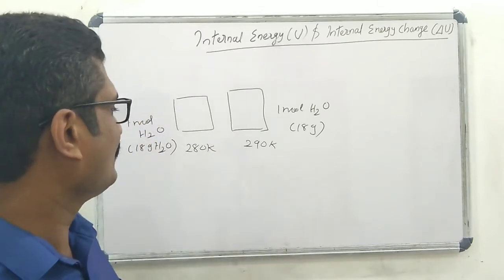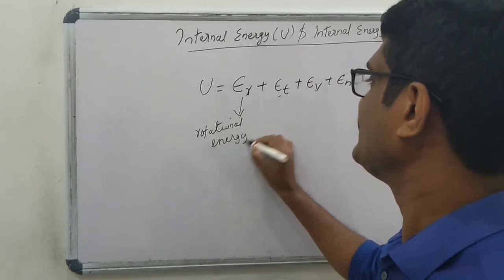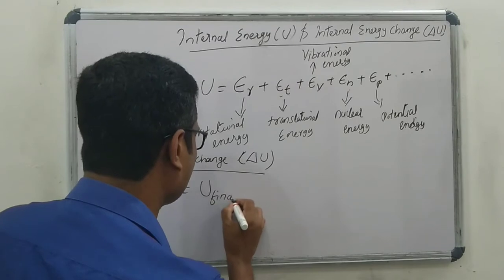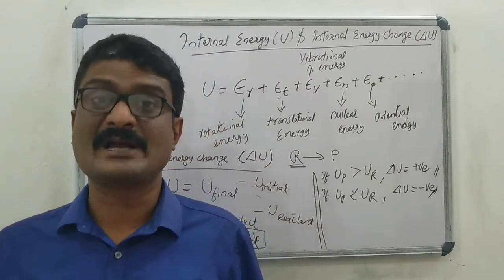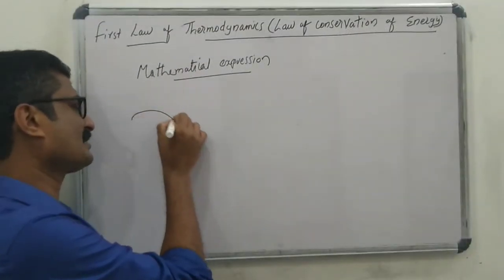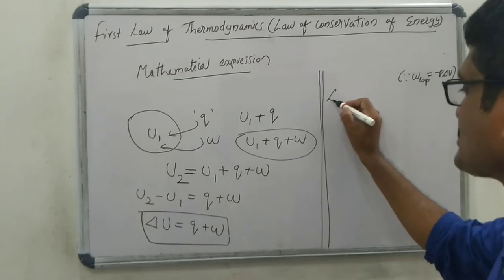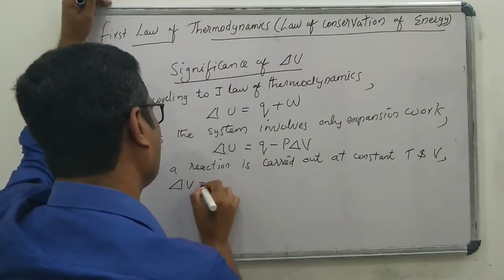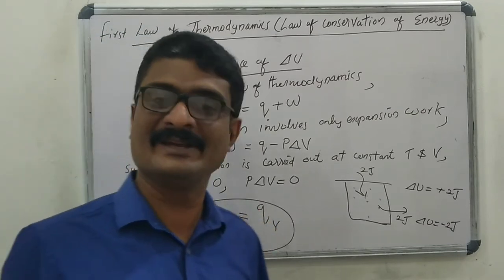+1 Chemistry | Thermodynamics | Part 3 | Internal Energy and First Law of Thermodynamics